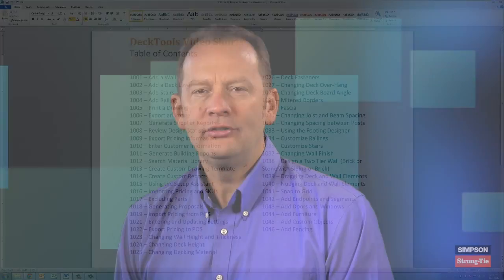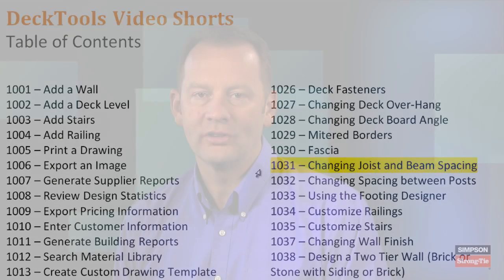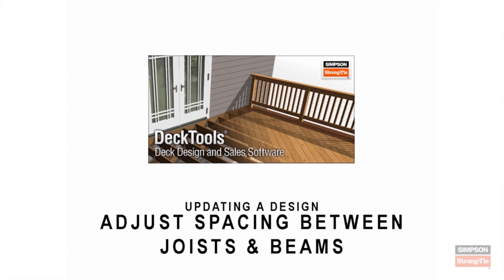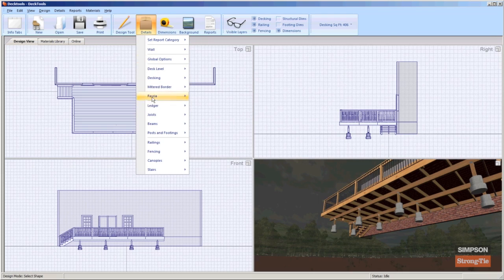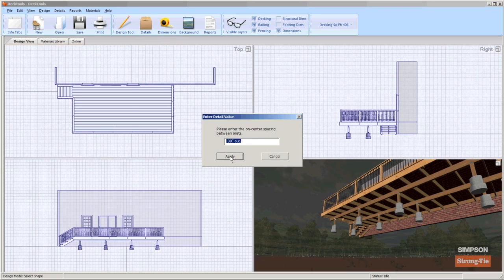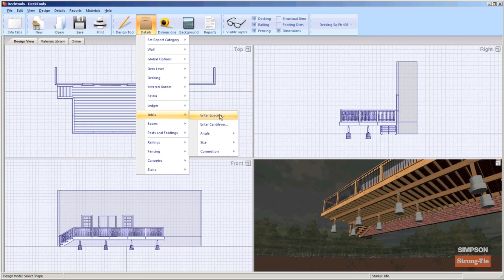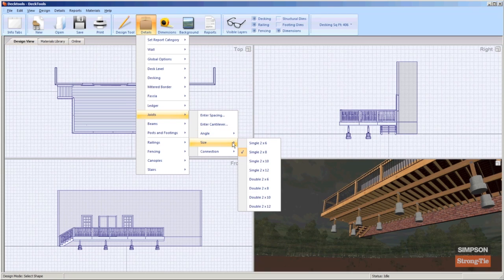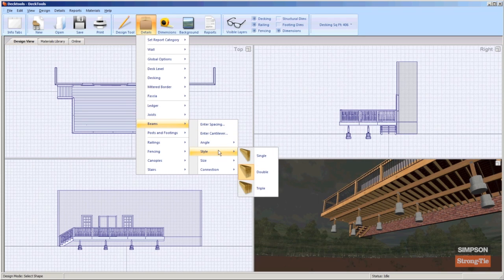1031 Changing Joist and beam Spacing DeckTools Software Tutorial Training Video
DT1031 Updating a Design - Adjust spacing between joists and beams
Adjust Spacing between Joists and Beams
To adjust the spacing between joists and beams on the underside of your deck, select Details and then click Joists or Beams, the submenus are very similar.
From the Joists submenu select Enter Spacing and enter the spacing for the Joists. Click Apply and DeckTools will automatically apply the new measurement.
From the same submenu you can also adjust the amount of cantilever for joists to overhang the beams, set the angle of the joists, adjust the size of the lumber used, and specify the structural connectors to use.
The Beams submenu includes the same items and also lets you choose a beam style.